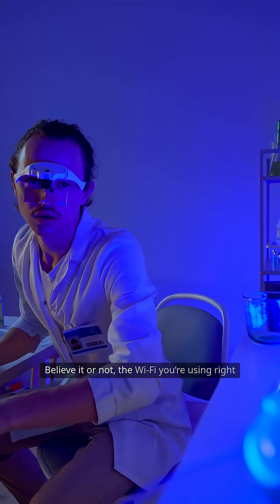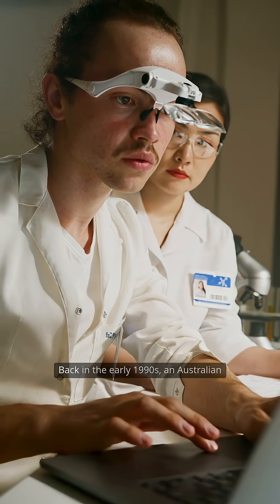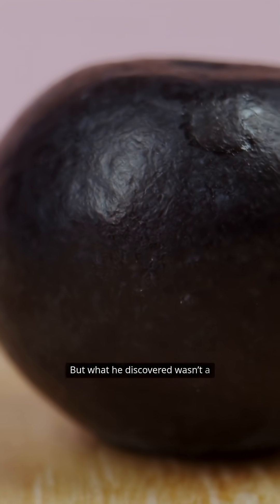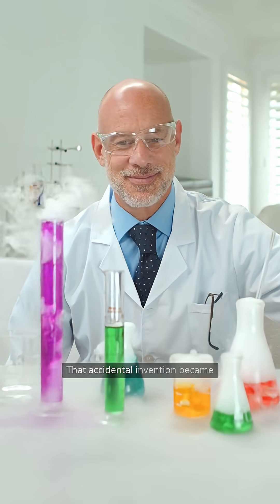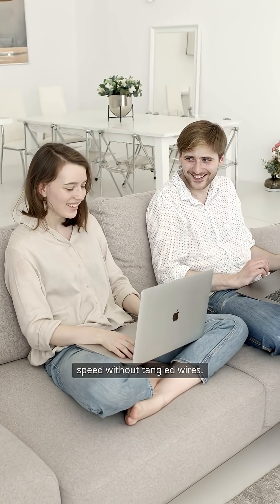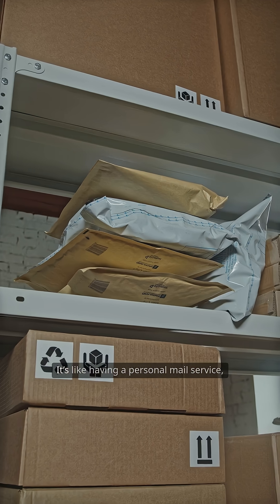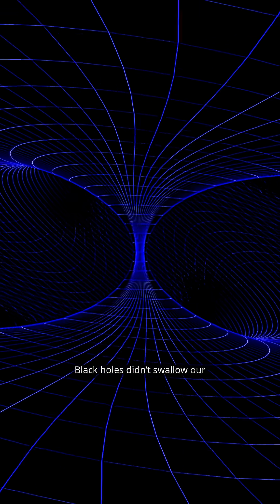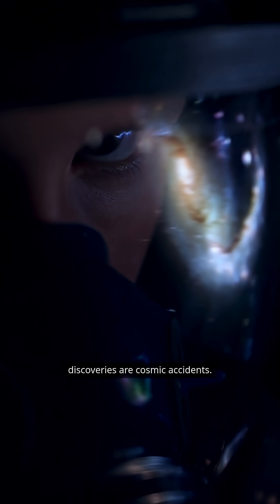Wi-Fi Was Invented by Accident (Thanks to a Black Hole!) 🌌📶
What if I told you your Wi-Fi was born out of a failed space experiment? 😲
In the early 1990s, an Australian scientist named Dr. John O’Sullivan was actually trying to detect signals from black holes! Instead, he discovered a way to clean up weak radio waves — and that technology became the foundation of Wi-Fi.

In this video, we dive into the cosmic accident that changed how we connect today — and break down how Wi-Fi actually works (no magic, just science and radio waves!).

If your connection ever drops again… maybe thank the universe first. 😉

👍 Like, 💬 comment “📶”, and share it with a friend who can’t live without Wi-Fi!

It is AI-generated; any resemblance to real persons is purely coincidental.
The channel is not responsible for any factual inaccuracies or technical misinterpretations.